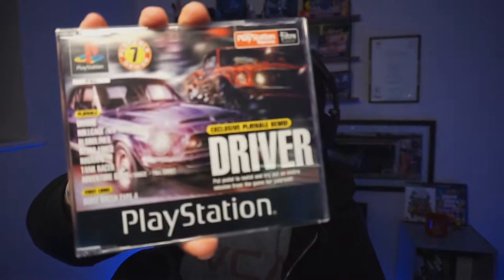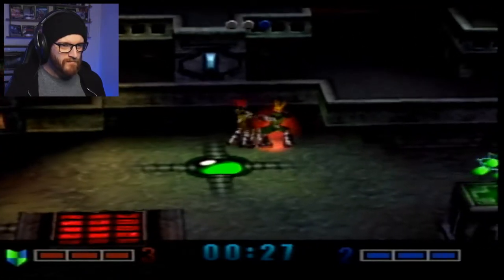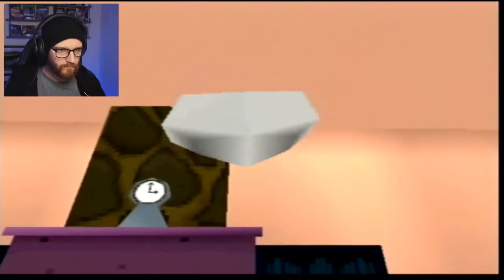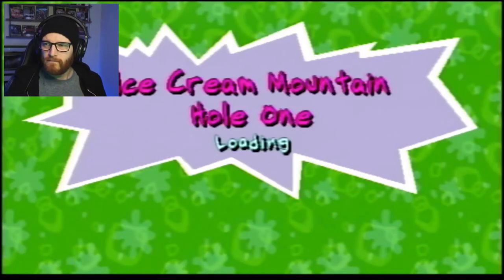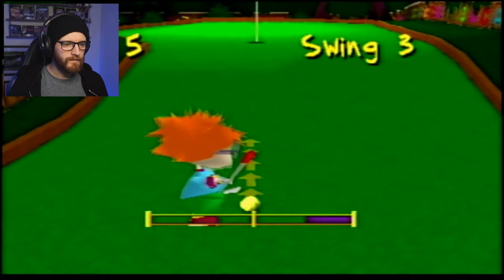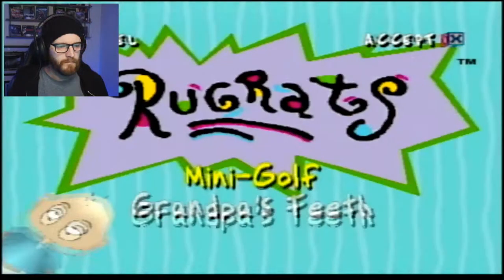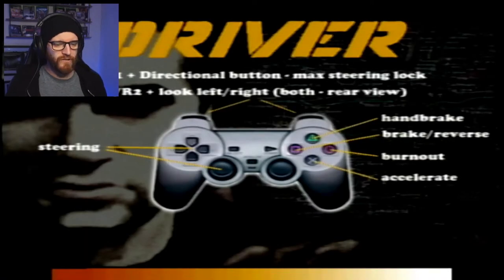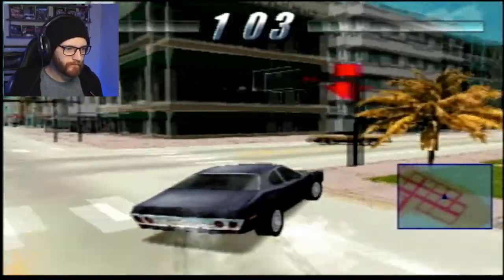PS1 Demo Discs - #44 - 3 GREAT DEMOS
Hello everyone! Welcome back to Nostalgia Lane. Who remembers the Playstation Magazine, and getting a free demo disc? Well, today, we will be playing three demo's from demo disc #44!

Intro: 0:00 - 0:21
Bloodlines: 0:21 - 4:05
Rugrats: 4:05 - 9:15
Driver: 9:15 - 14:12
Outro: 14:12 - 14:57

Equipment;

Elgato HD60S+ Game Capture Card (used w/ OBS Studio)
Audio Technica AT2020 Cardoid Condenser Microphone
Focusrite Scarlett Solo Audio Interface
SONY A6000 for FaceCam w/ Elgato CamLink 4k